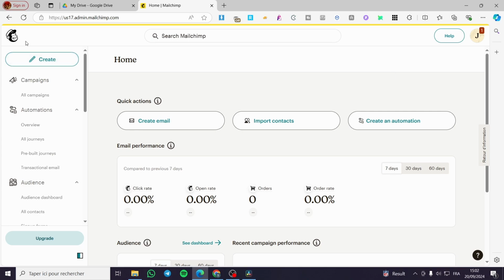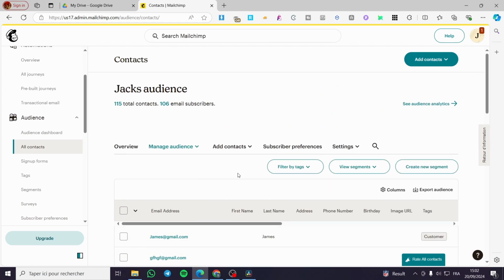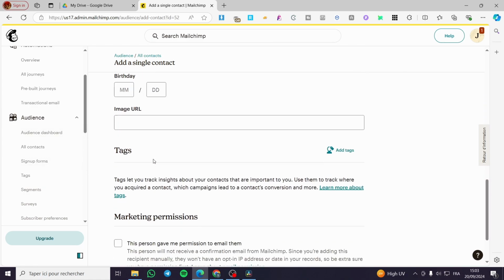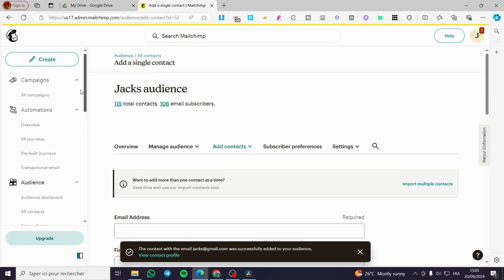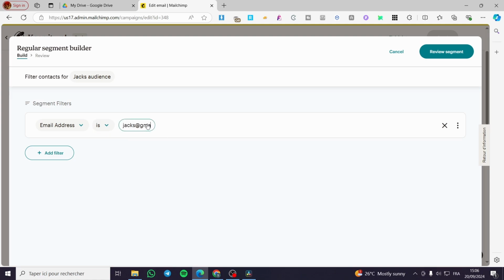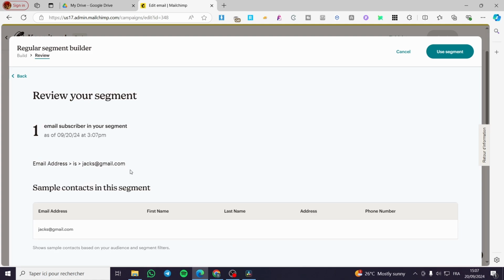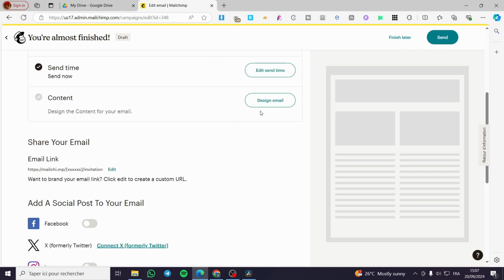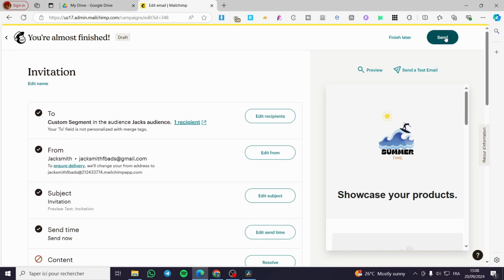How To Send An Email to One Person in Mailchimp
If you are looking for a video about How To Send An Email to One Person in Mailchimp, here it is!